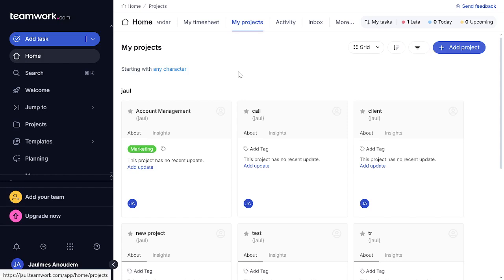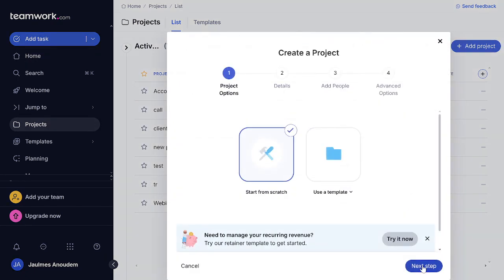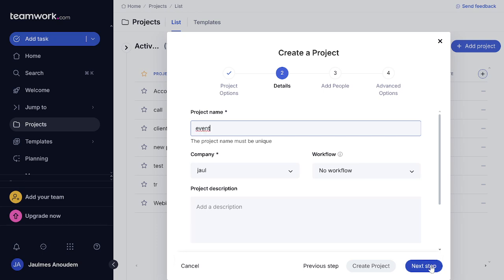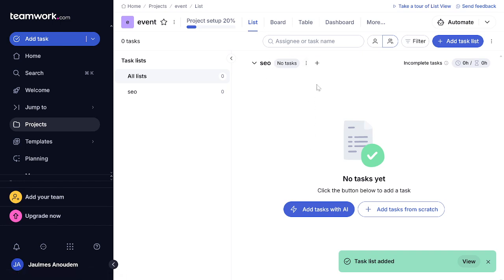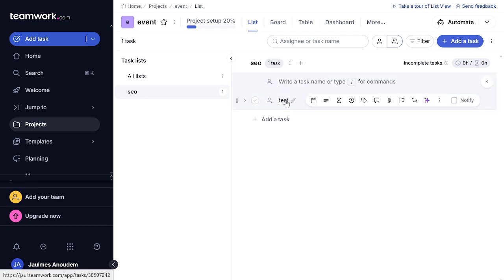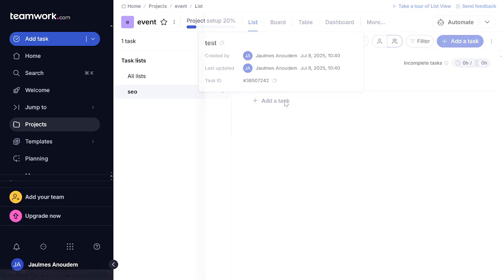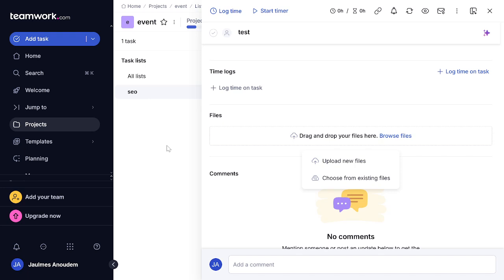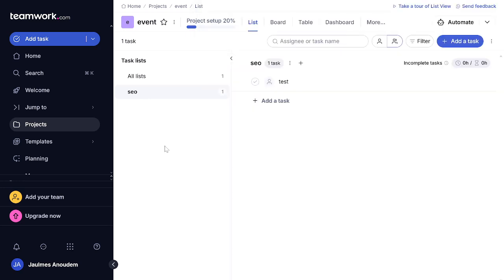How To Use TEAMWORK.COM For Event Planning (Full 2025 Guide)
Welcome to this comprehensive How To Use TEAMWORK.COM For Event Planning (Full 2025 Guide) tutorial! In this detailed guide, I'll walk you through everything you need to know about How To Use TEAMWORK.COM For Event Planning (Full 2025 Guide).

 What You'll Learn in This How To Use TEAMWORK.COM For Event Planning (Full 2025 Guide) Tutorial:
• Complete step-by-step instructions for How To Use TEAMWORK.COM For Event Planning (Full 2025 Guide)

Whether you're a complete beginner or looking to improve your skills, this How To Use TEAMWORK.COM For Event Planning (Full 2025 Guide) tutorial covers everything from basic concepts to advanced strategies. I've designed this guide to be easy to follow, practical, and immediately actionable.

 Why This How To Use TEAMWORK.COM For Event Planning (Full 2025 Guide) Tutorial is Different:

 Perfect for:
• Beginners who want to learn How To Use TEAMWORK.COM For Event Planning (Full 2025 Guide) from scratch

Questions? Drop them in the comments below! I read every comment and try to respond to as many as possible.

• Share with anyone who might benefit from learning How To Use TEAMWORK.COM For Event Planning (Full 2025 Guide)